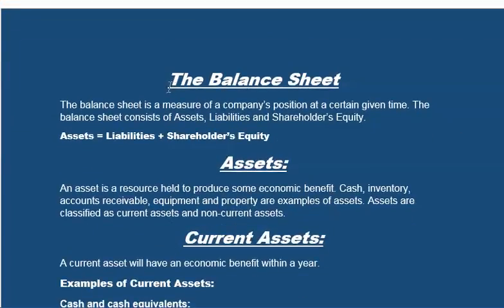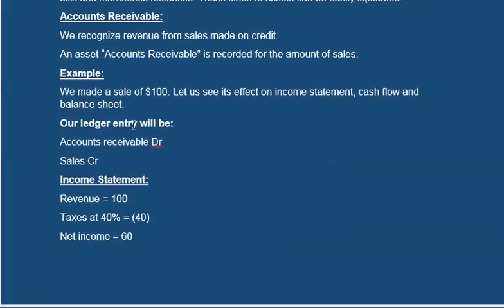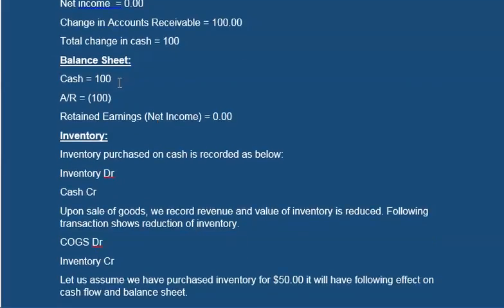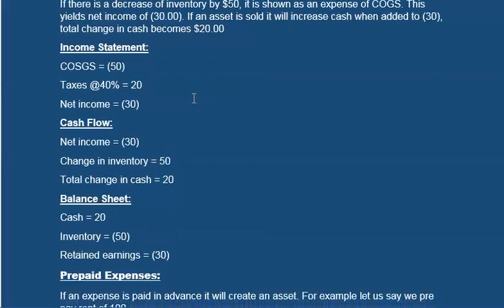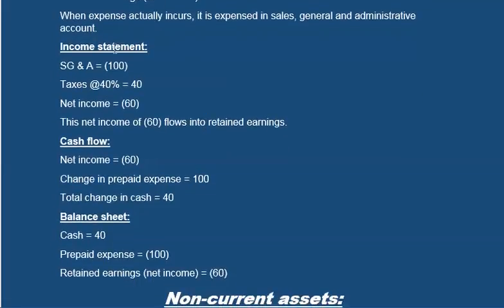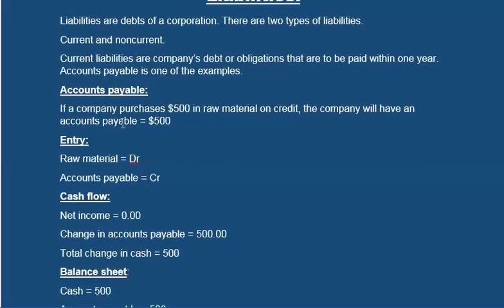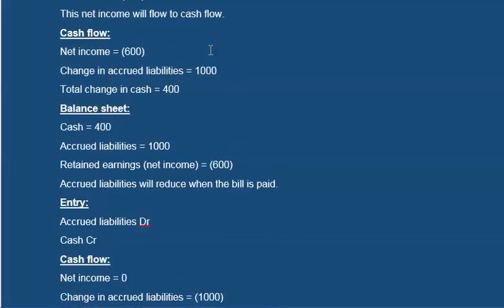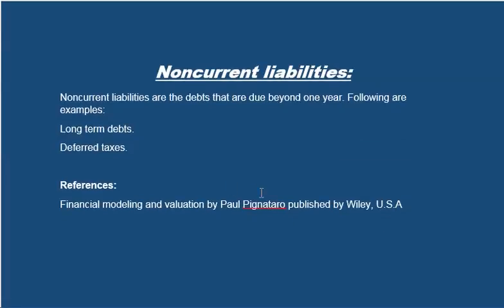The Balance Sheet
This video educates you about balance sheet.